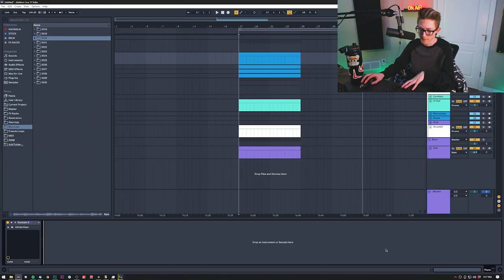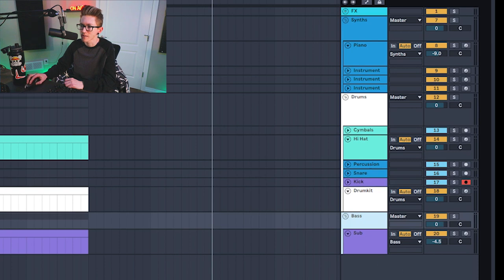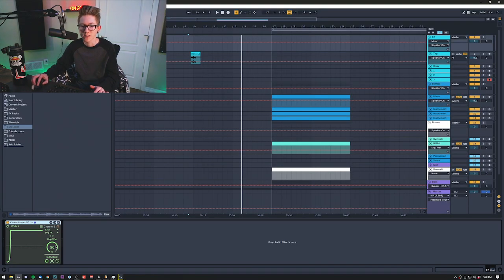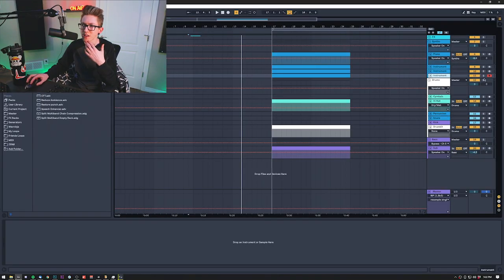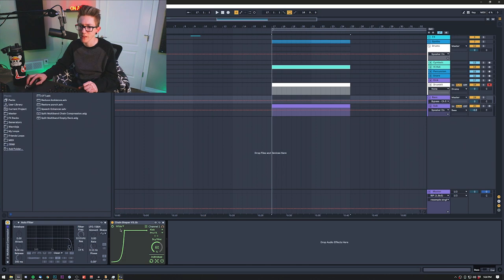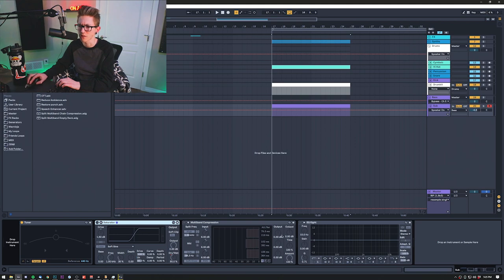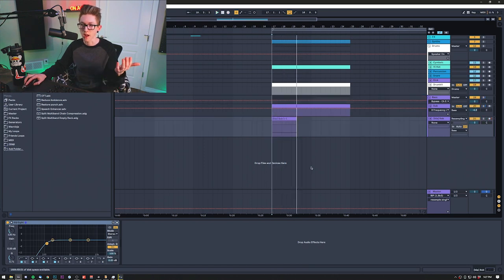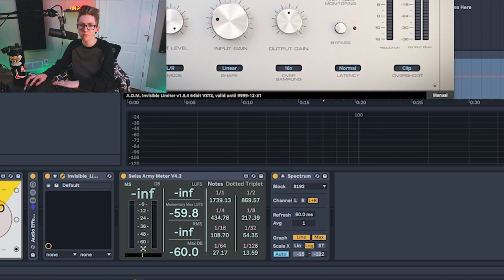The BEST Ableton Live Default Template In 2020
This is a follow up of my older Ableton Live Template video as i have changed a lot of stuff in my template over the past couple of years. In this video i give a rundown of my entire ableton template, as well as give some dope M4L suggestions etc. Unfortunately i can't make this Live Default Template available for download as I have several paid plugins in it. Hopefully you guys will still find this tutorial useful and can incorporate elements from my Ableton Template into your own.